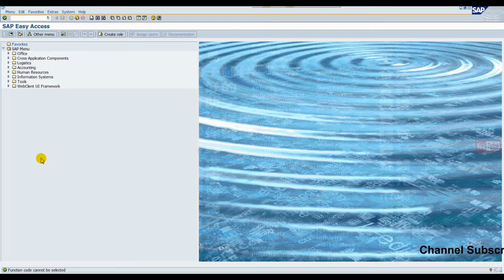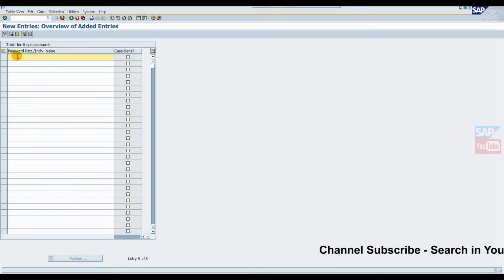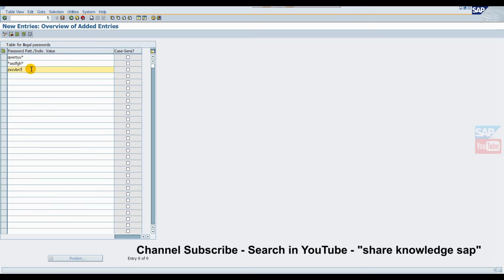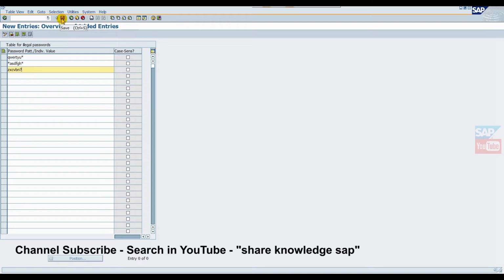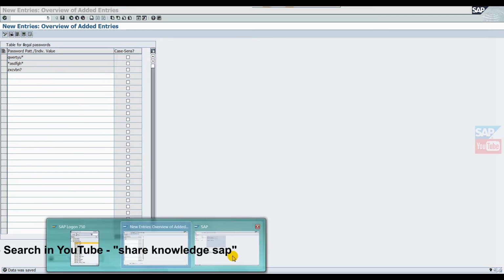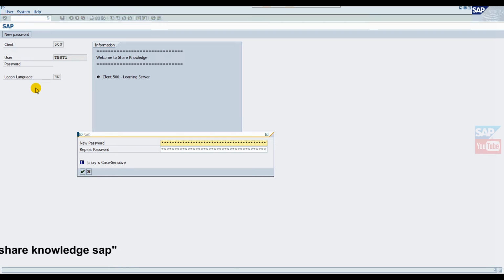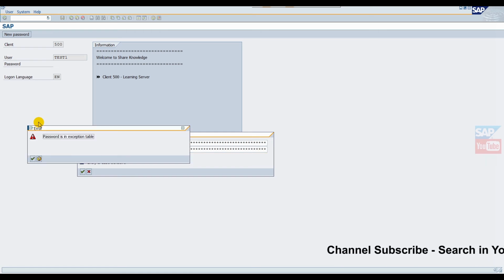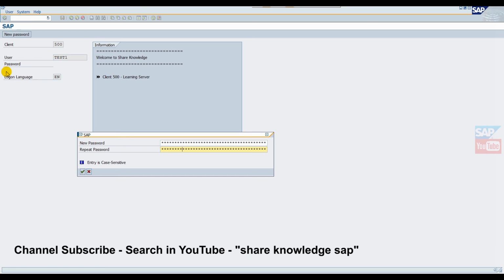How to Restrict Password, String in SAP S4 | What is Illegal Table in SAP | PitCia IT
SAP S4 HANA Users can set any Password but Here if you want to Restrict Certain Password, you can control and most consultants are not aware of this

PitCia IT is formerly known as a Share Knowledge SAP